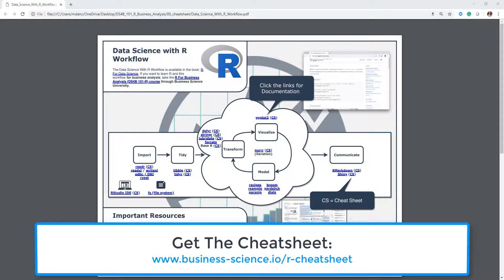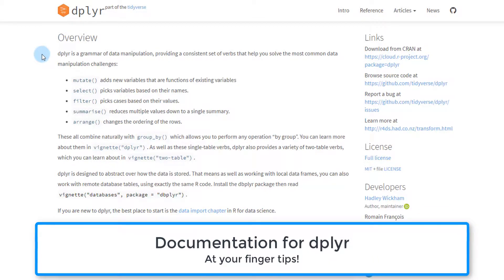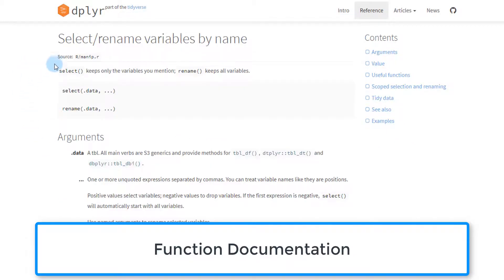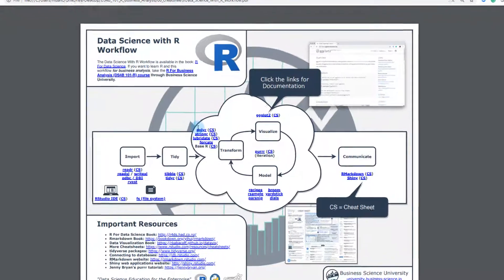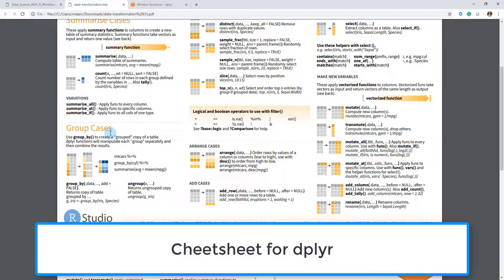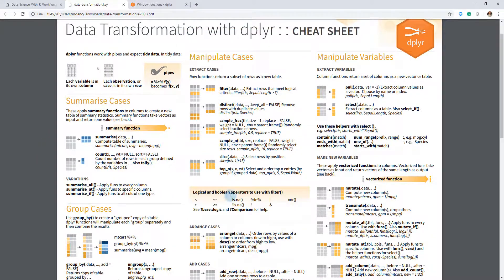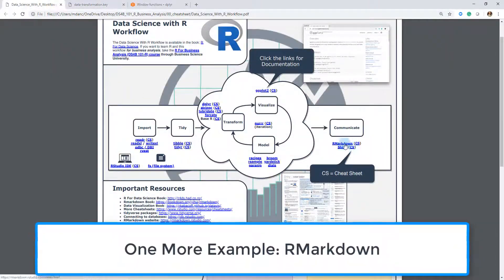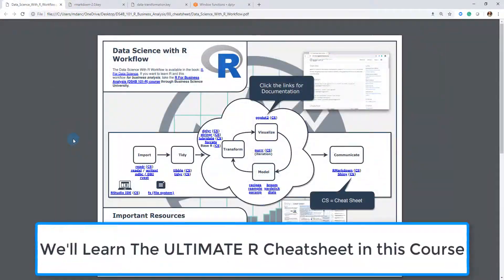How To Use - THE ULTIMATE R CHEAT SHEET